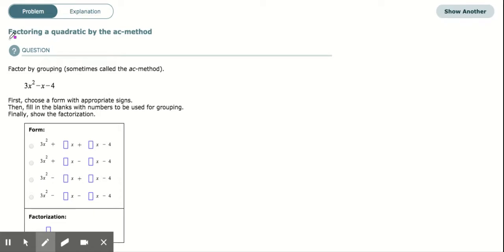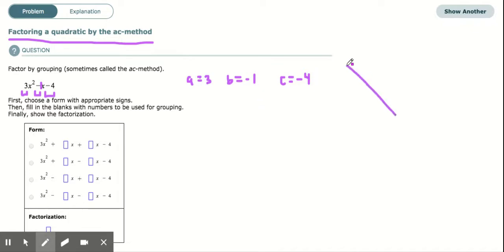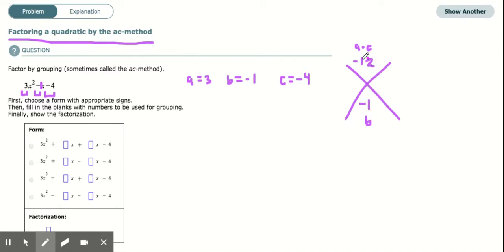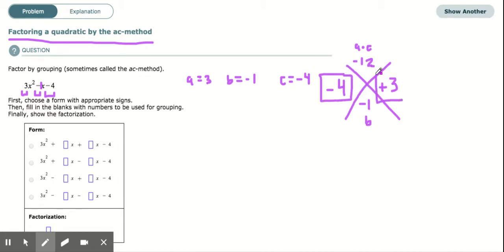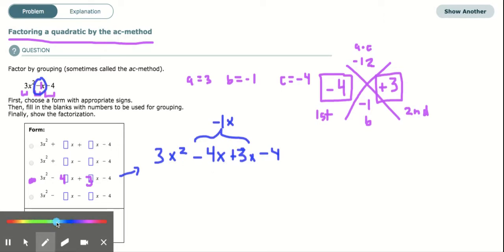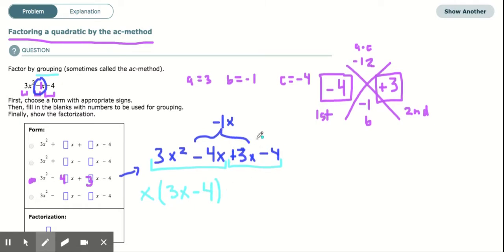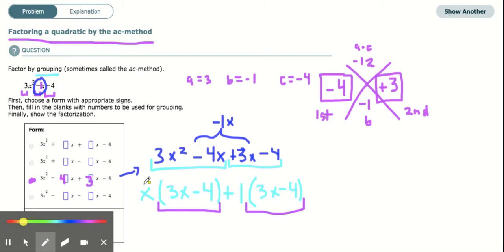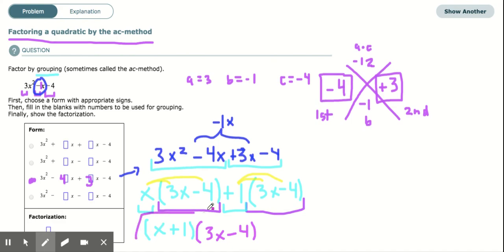ALEKS - Factoring a quadratic by the ac-method (grouping)